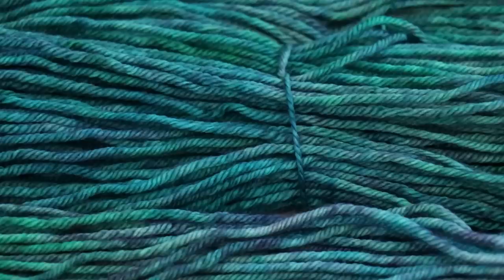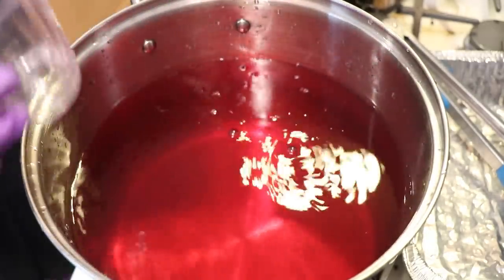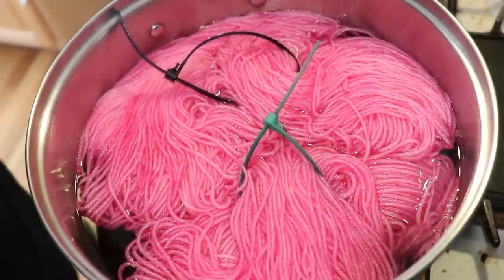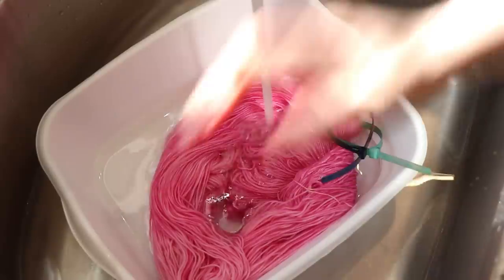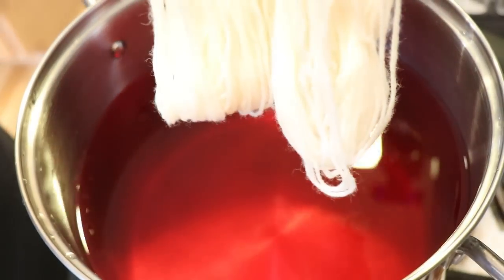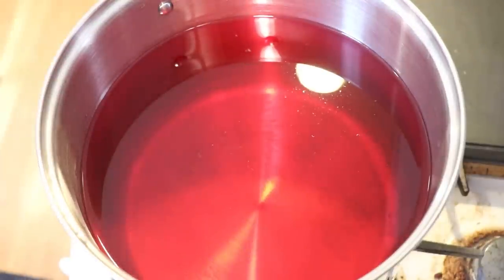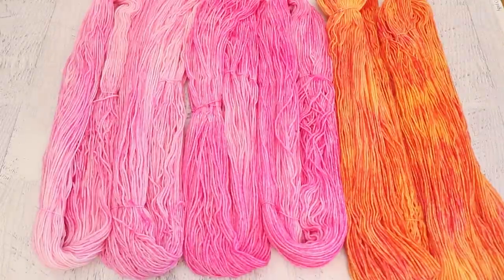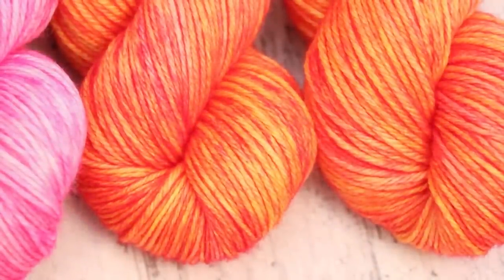Dyepot Weekly #386 - Glazing Yarn with Dharma's Pink Orchid Acid Dye (3 different attempts!)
Thank you, Val, for being my Lab Partner for this episode of Dyepot Weekly!  Pick a video for me to edit and become a Last Minute Dyepot Weekly Lab Partner

VIDEO CONTENTS:
[0:00 ] Introduction
[1:51] The yarn
presoak in plain tap water for 30+ min
[2:28] The dye for Round 1
1% stock solution of Pink Orchid - 38 mL (the amound I had left)
[3:13] The dyebath
38 mL of dye in 32 cups tap water + 1 cup of white vinegar
[4:32] Dyeing round 1
Squeeze out most of water from presoak, add 200 g of yarn to cold dyebath. Move a bit, and stop and turn on heat
Heat for 45 mintutes (want at least 30 min on heat)
[7:53] Checking in on the yarn
[9:38] Washing the yarn
[10:47] Dry Round 1 Yarn (less pink)
[12:18] Round 2 (more pink)
0.8 g pink orchid + 32 cups of water + 1 cup white vinegar
stir up the pot
Add 200 g of presoaked yarn - I didn't squeeze out as much water from the presoak this time
Heat for 45 min (make sure at least 30 min of heat)
[14:48] Comparing Dry Rounds 1 and 2
[15:29] Round 3 - Glazing Yellow Yarn with Pink Orchid
200 g dry yarn, 50 mL brilliant yellow 1% stock from dharma trading company
16 cups of water + 3 T white vinegar
Glazing dyebath: 32 cups of water + 1 cup white vinegar + 0.8 g Pink Orchid Dye
Leave a tiny bit of water in the cooled yarn when adding it to the dyebath
[17:50] Variations to this technique
[19:43] The dry yarn and conclusions